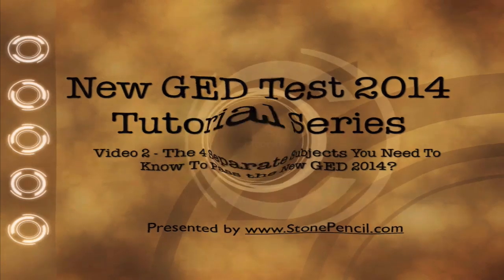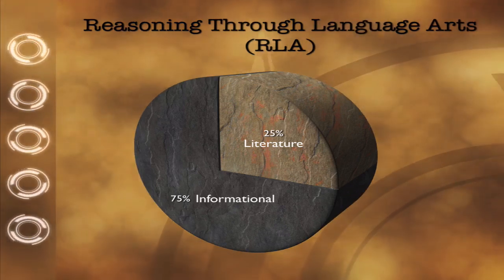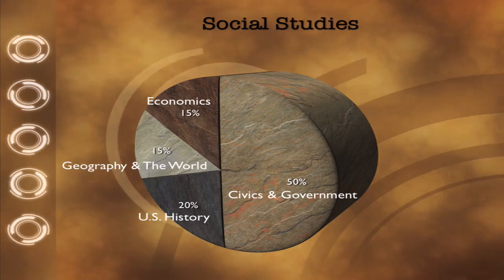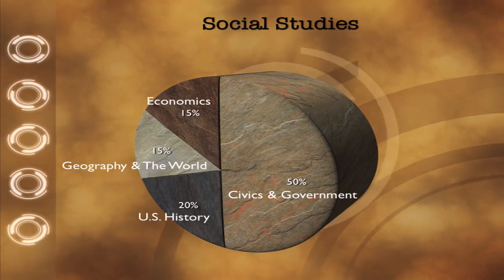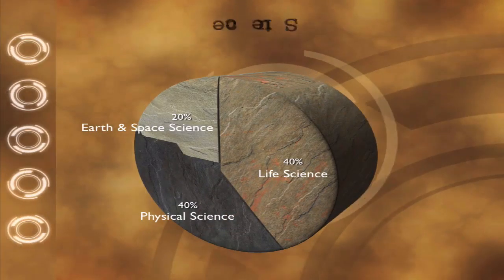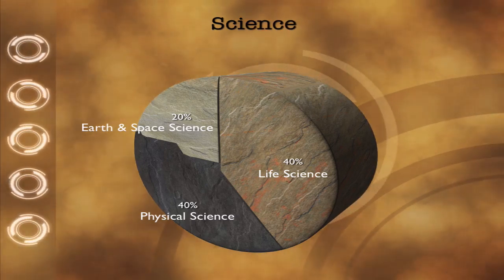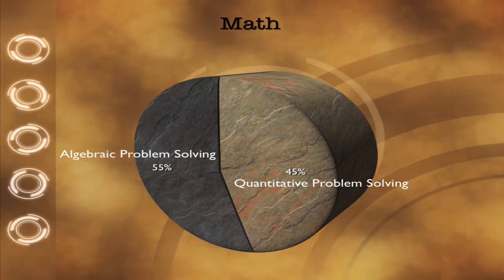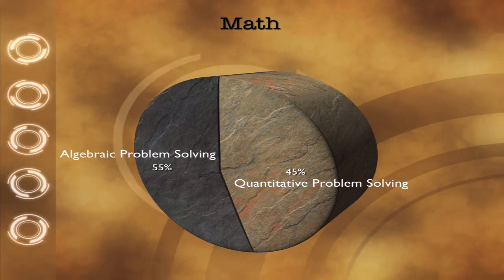New GED Test Tutorial Series Video 2 - The 4 Separate Subjects You Need To Know To Pass the GED Test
This is the 2nd video in the New GED Test Tutorial Series by TJ Forest at The Cougar Academy. This video focuses on the 4 separate subjects you need to know to pass the new GED test.

Be sure to check out the 1st video in The Cougar Academy GED Test Tutorial Series (if you've missed it).

New GED Test Tutorial Series Video 2 - The 4 Separate Subjects You Need To Know To Pass the New GED 2014

New GED Test Tutorial Series Video 3 - What Does Computer GED Testing Mean For You